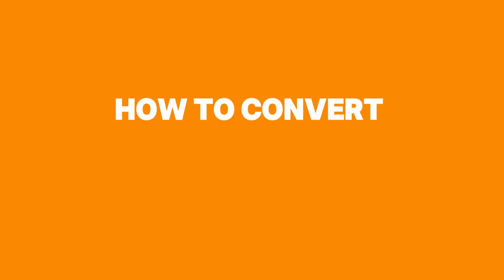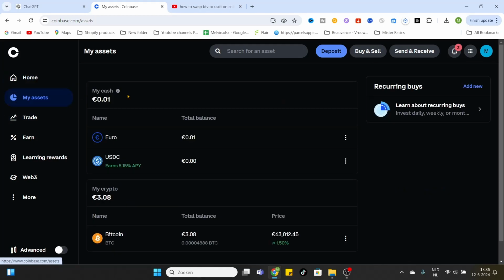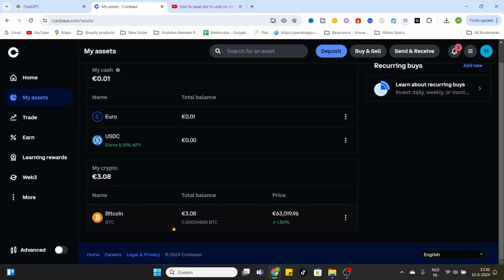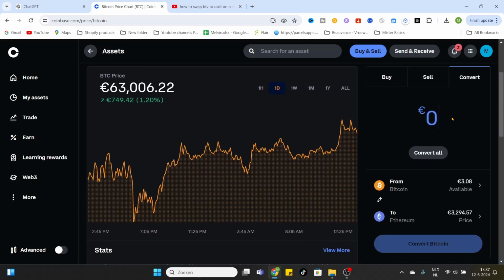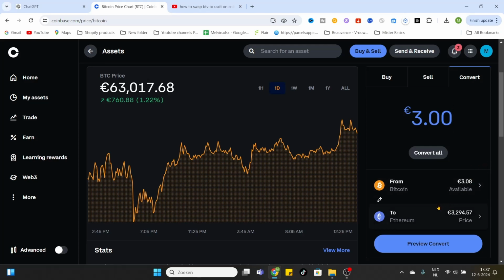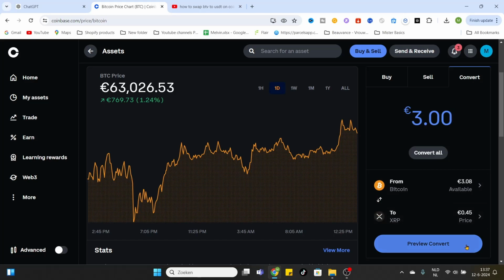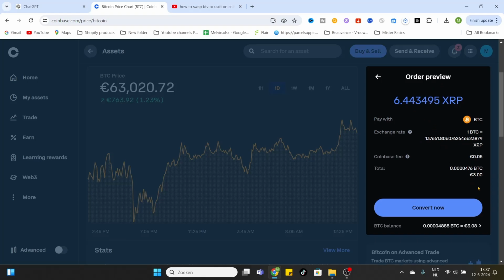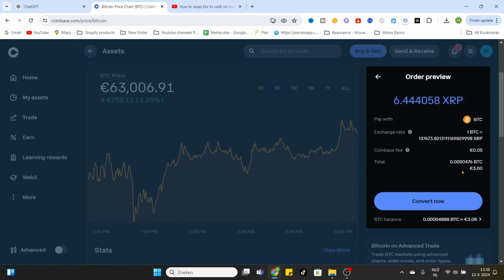How to Swap / Convert BTC to XRP on Coinbase (2026)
Learn how to Swap / Convert BTC to XRP on Coinbase (2026). In this detailed tutorial, we will walk you through every step you need to know to successfully swap or convert your Bitcoin (BTC) to Ripple (XRP) on Coinbase in 2026.

Whether you're new to cryptocurrency or an experienced trader, this guide will make the process seamless and easy. Learn the exact steps, tips, and tricks to ensure a smooth conversion. Stay updated with the latest changes and features on Coinbase.

Don't miss out on maximizing your crypto assets efficiently and securely. Watch now and master the art of crypto conversion!